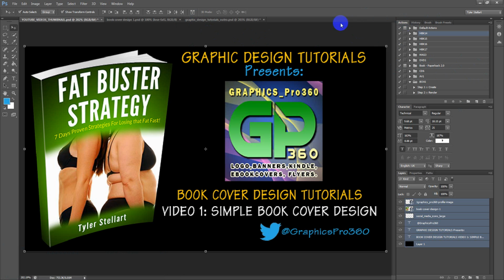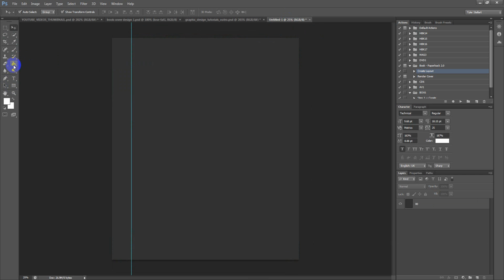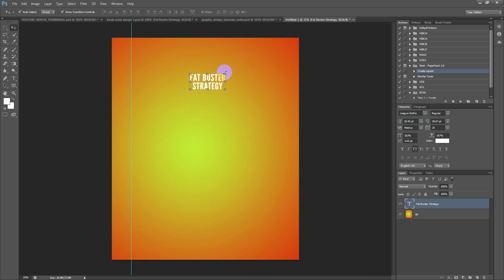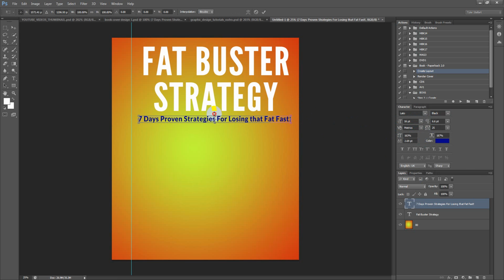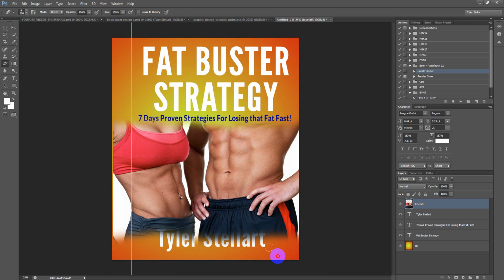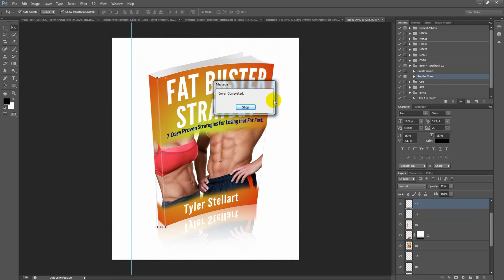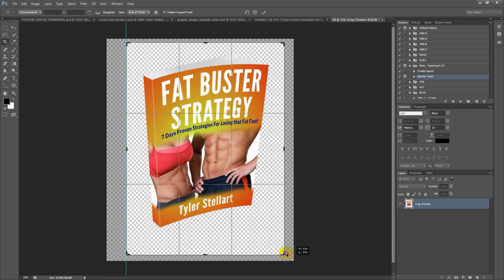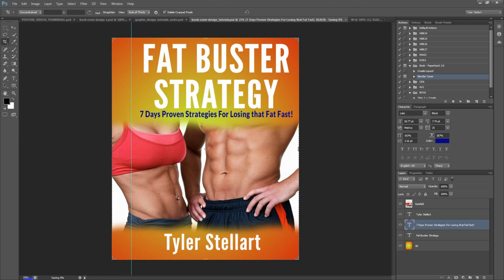Book Cover Design Tutorial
This is a simple step by step Video Tutorial on how to design A Professional Book Cover in 3d.
This Book Cover Design Tutorial will show you how you can design your own 3d book cover mockup for that PDF program you have and you can  upload the final design on your website to sell your digital products.

Please watch the Video... Like the Video, Leave your requests, comments or Remarks in the comments section.

If you want to learn something on Graphics Design, kindly leave your request in the comment box. I will get back to you as soon as possible.

Thanks!